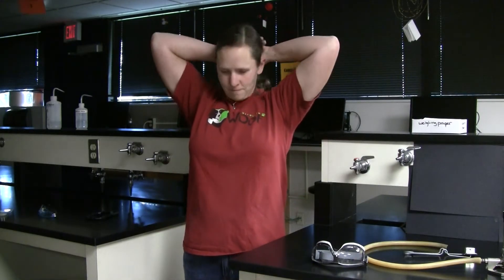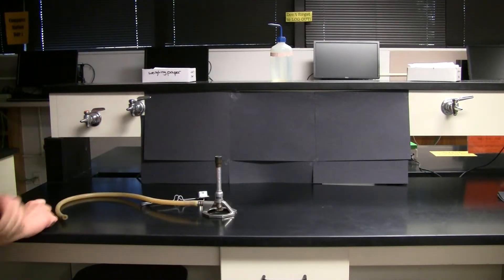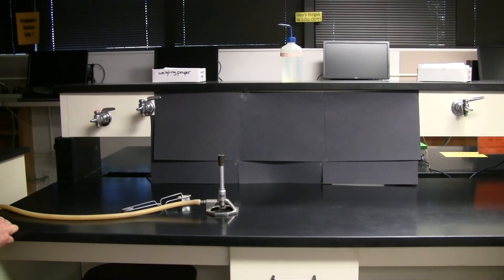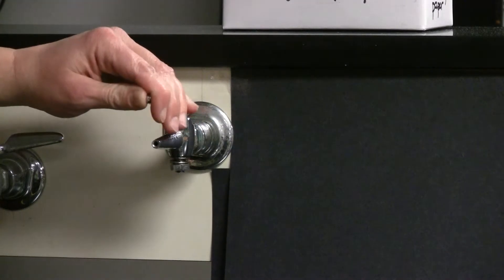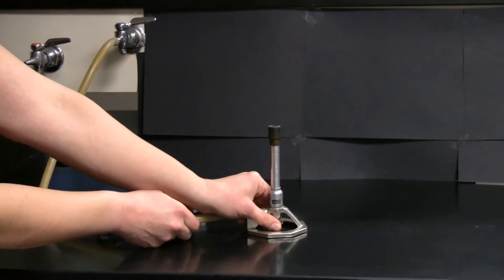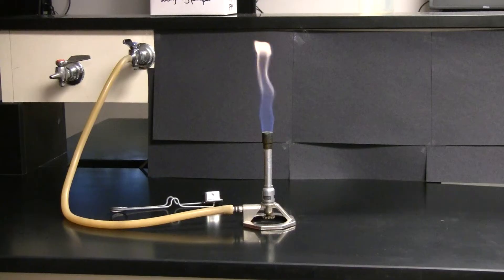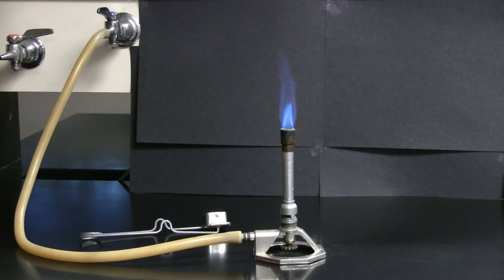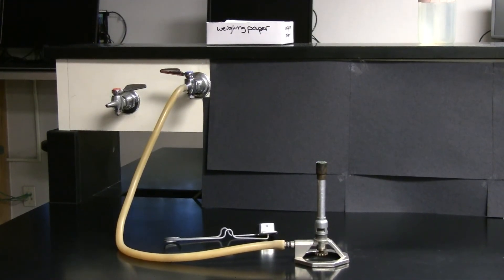Bunsen Burner Video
How to safely light a bunsen burner and adjust the flame.